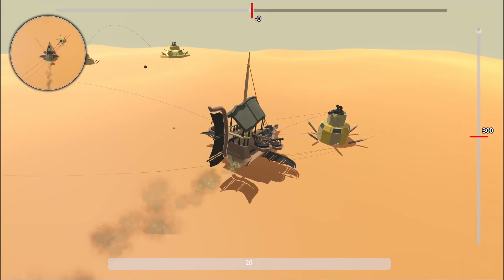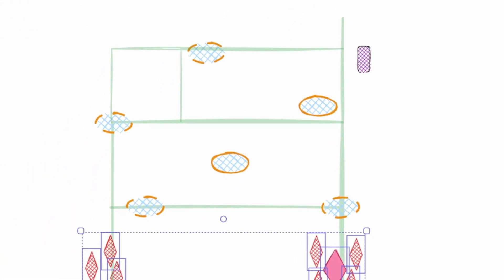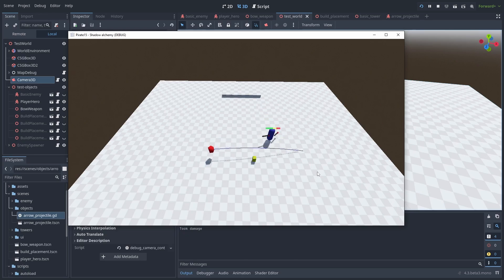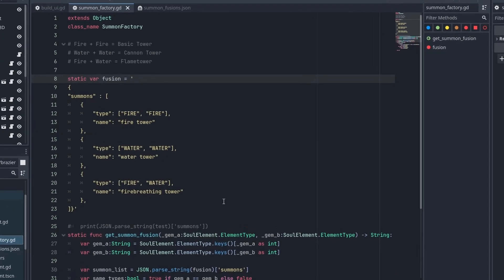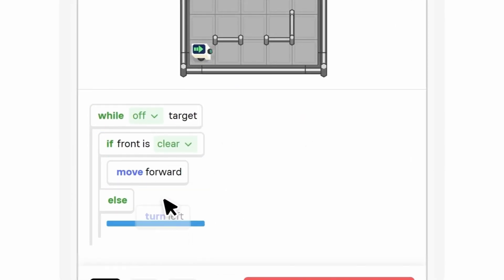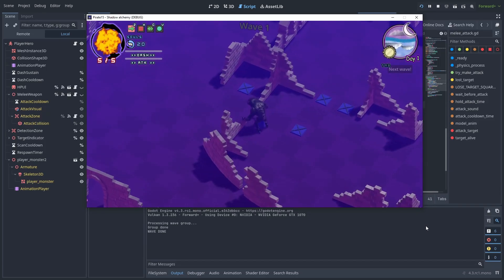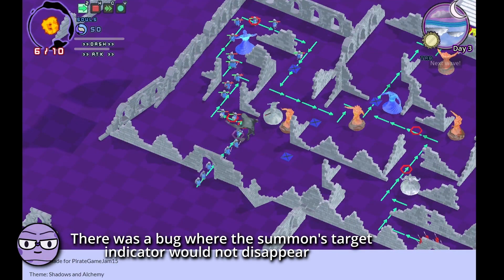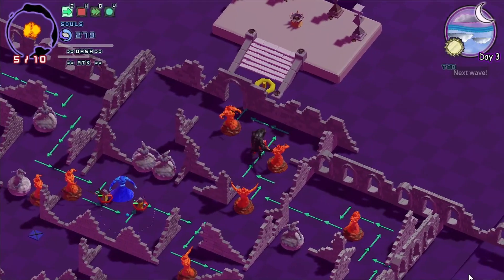Making a tower defense game from scratch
To try everything Brilliant has to offer—free—for a full 30 days, .
The story of how I made a game for a gamejam.

Here are some things I've learned along the way and how I turned a simple prototype into a game with proper UI elements.
And the lessons I've learned along the way.

CHAPTERS:
0:00 Intro
0:21 PirateSoftware Game Jam 15
1:58 Prototyping
4:55 Making UI
6:52 Adding models and finishing touches
8:31 Web build woes
9:24 Lessons learned